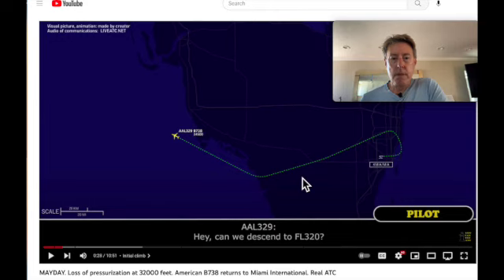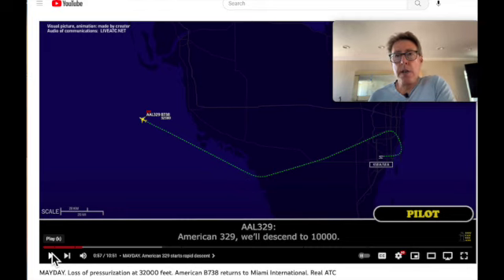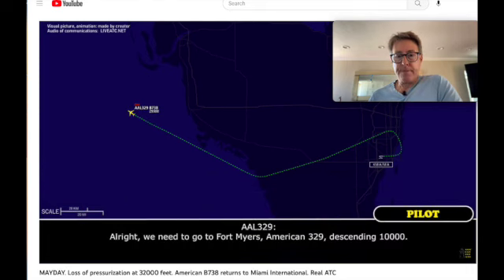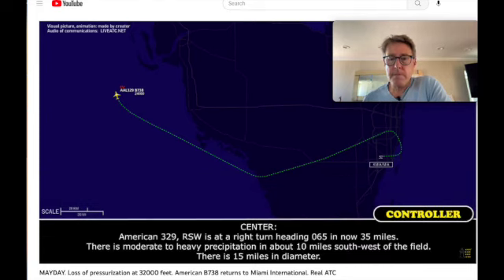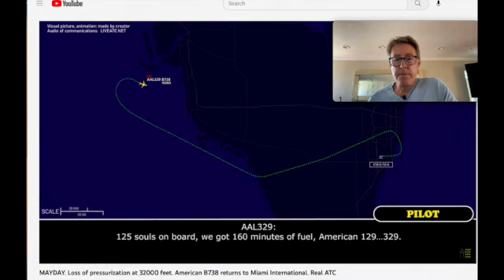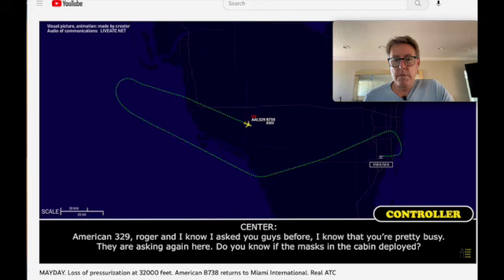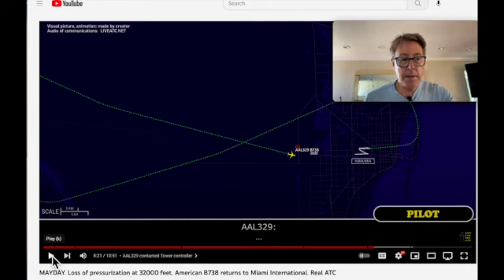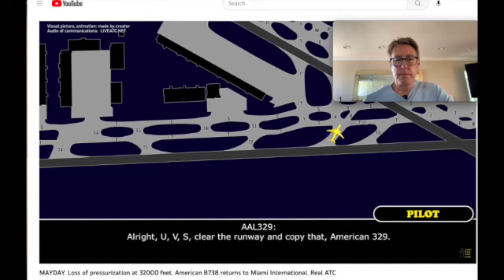Captain Russ Airsplains AA329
Allow viewers a peek inside the flight deck while pilots deal with non-normal events during their flight. I will help to demystify the conversation between pilots and controllers and put it into plain English, or "airsplain" if you prefer. So if you're an aviation enthusiast or just have an interest in how professional aviators handle events that we don't see every day, this channel may be for you. I've been in aviation for 45 years. I certainly don't know everything, but hopefully enough to make this interesting,
Thanks to "You can see ATC" channel.